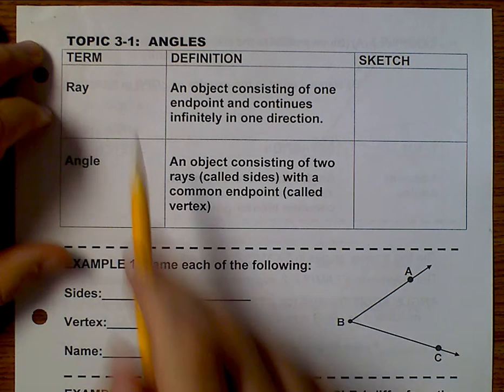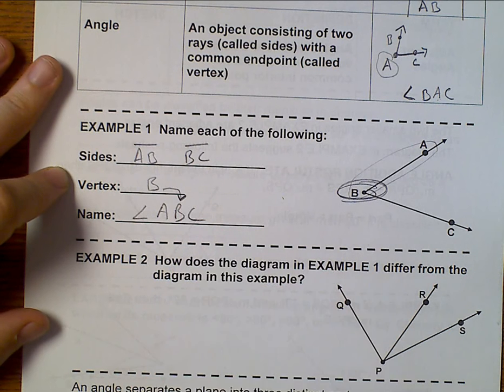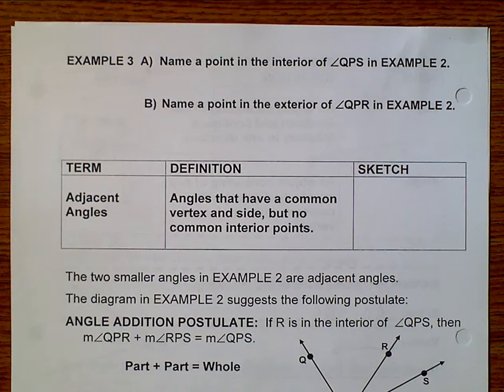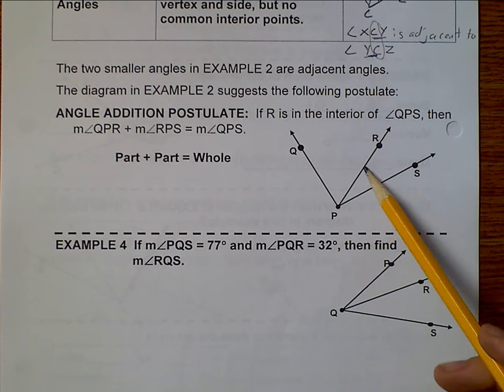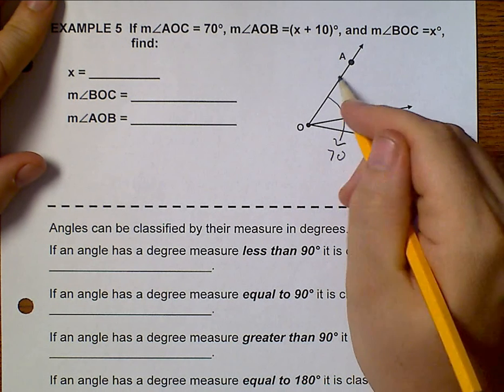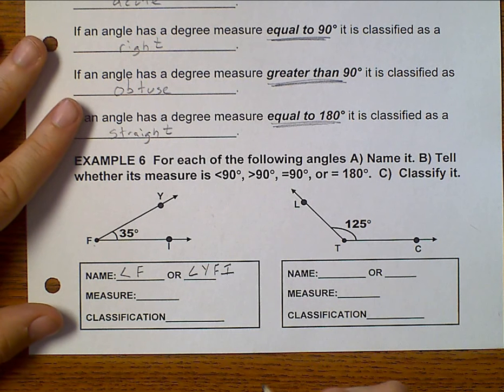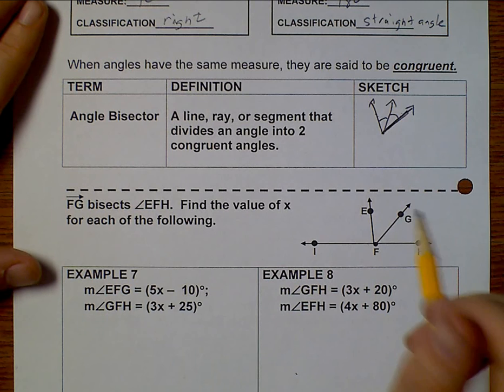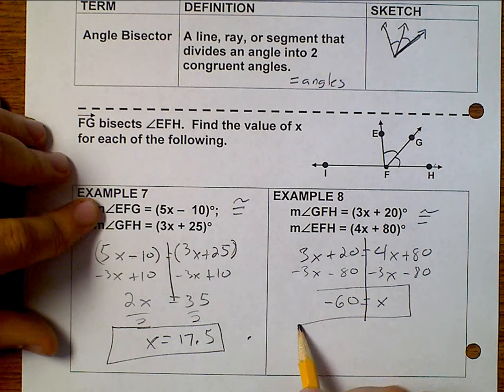Geometry (Topic 3-1) Angles